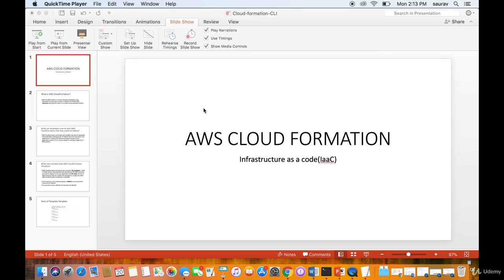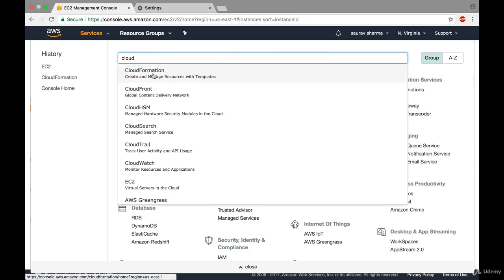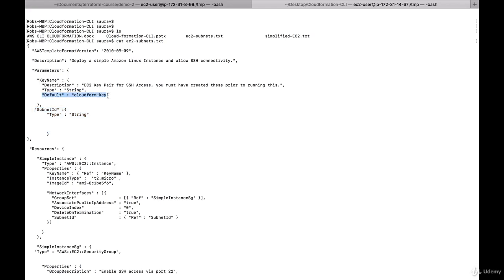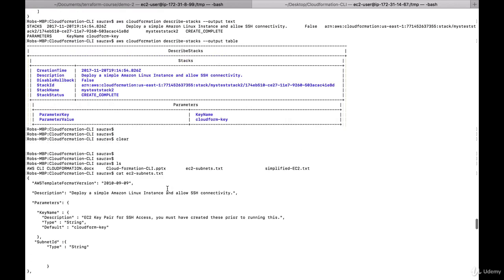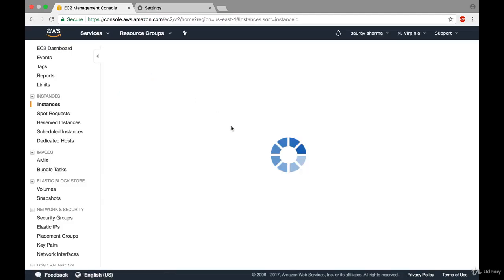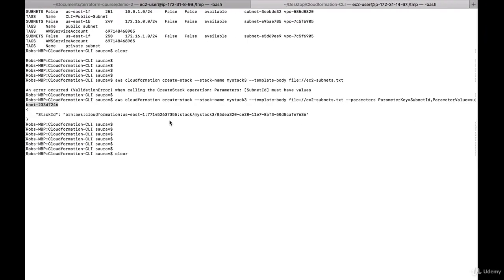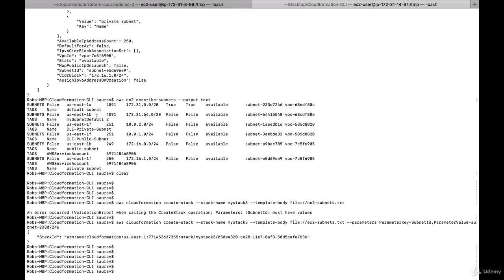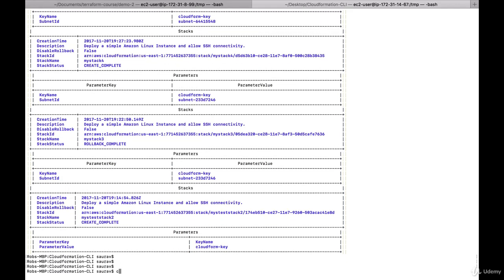09 032 Cloudformation with AWS CLI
09 Use CLI to work with CloudFormation